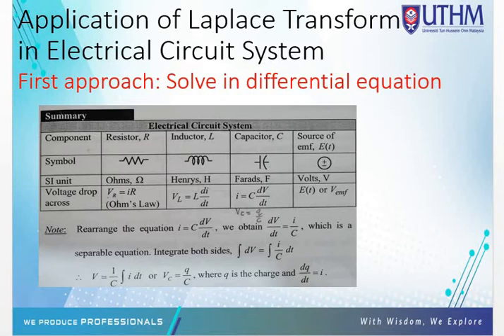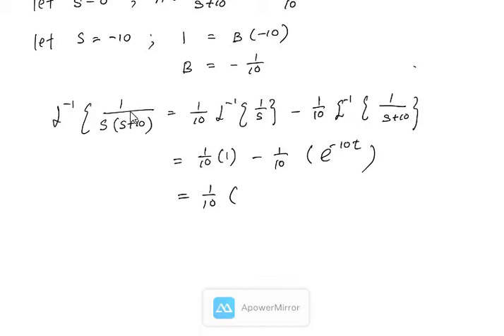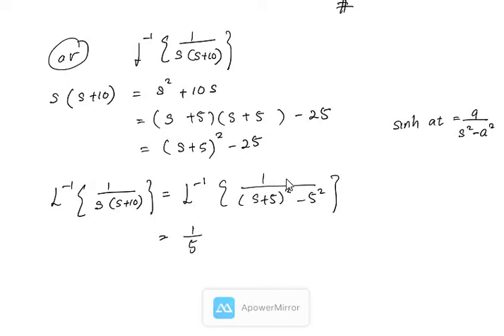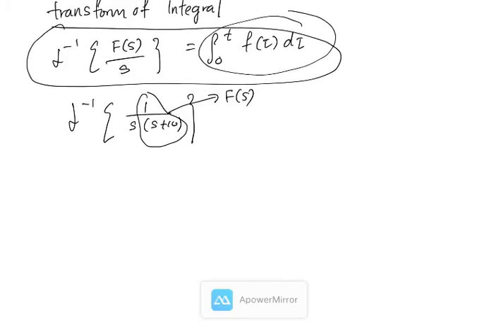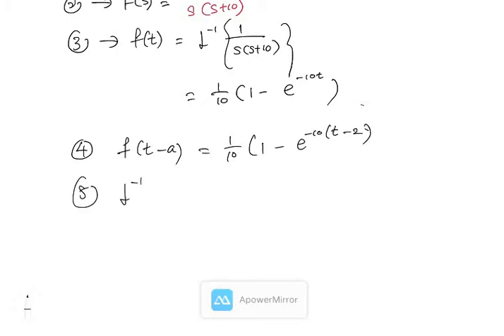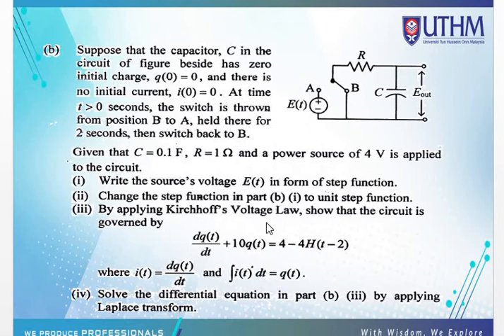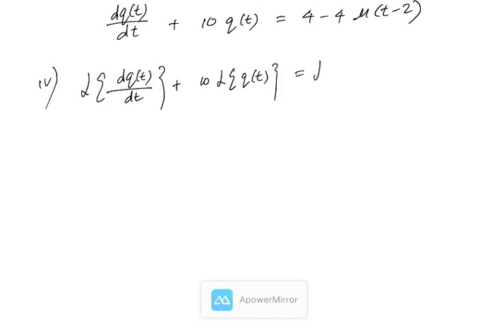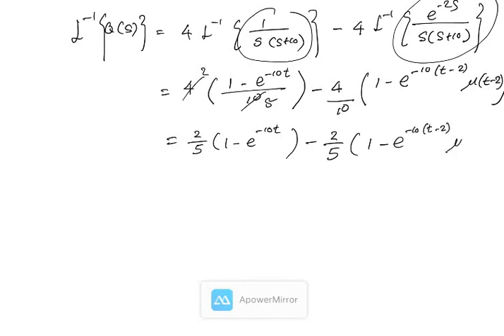ODE C4P13 application of Laplace Transform using differential equation cont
application of Laplace Transform using differential equation